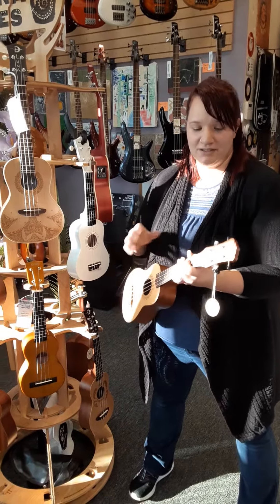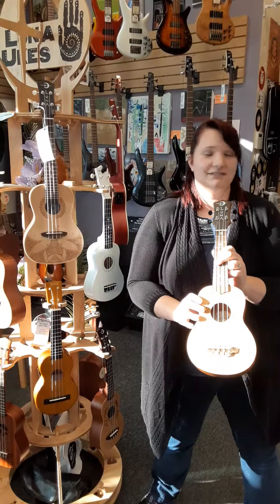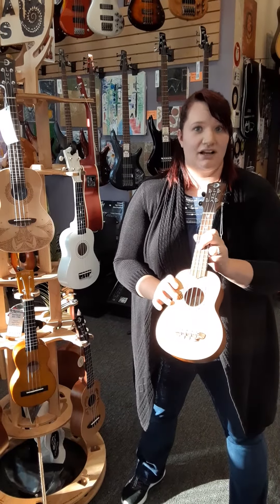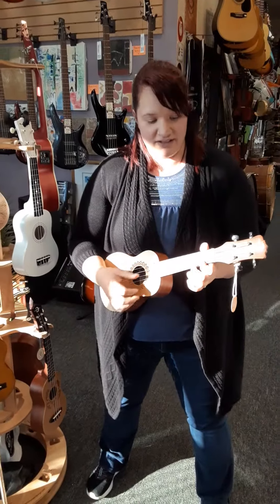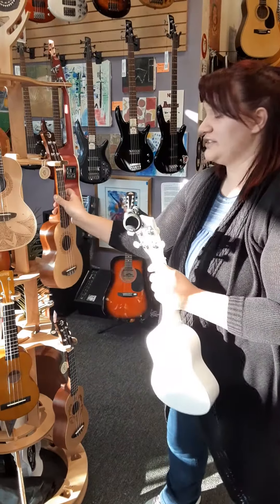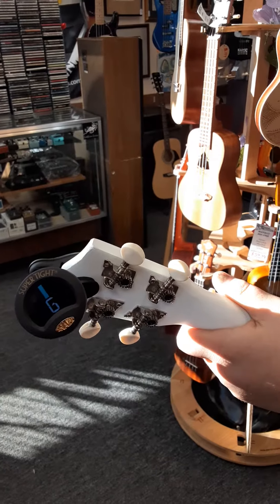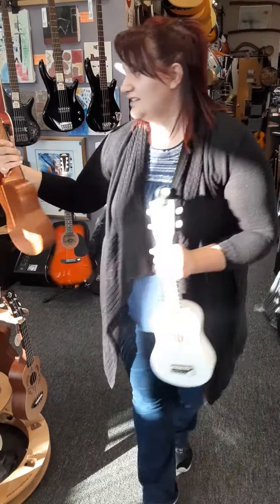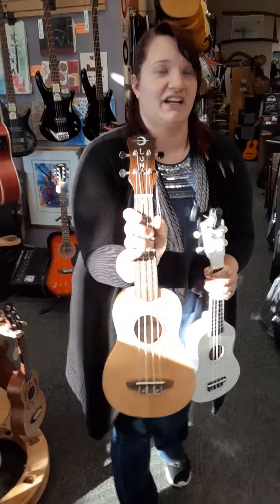* Luna UKE VSS Soprano Ukulele ~ 2020 Giveaway ~ Rocktownmusic.net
You're helping us support the local music scene, local business, and the arts.